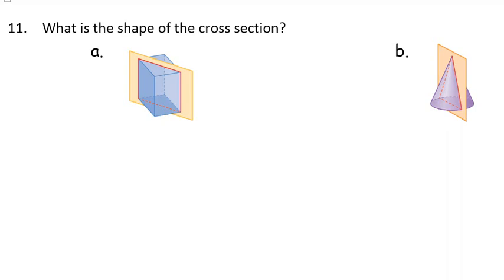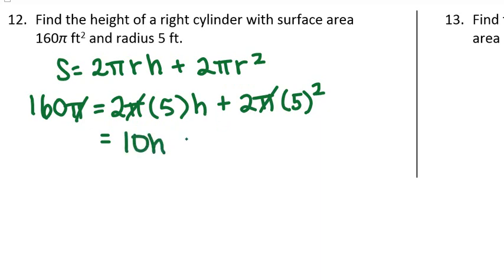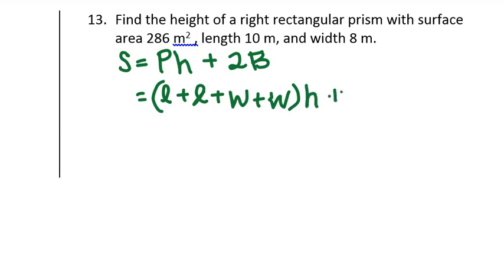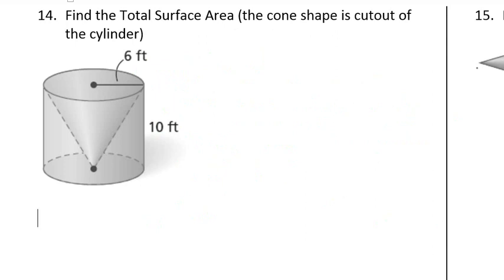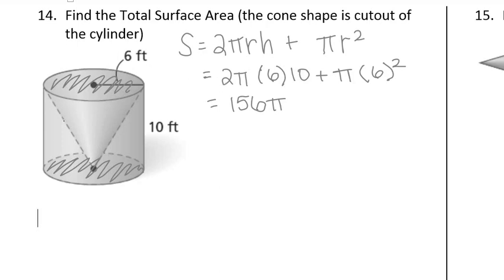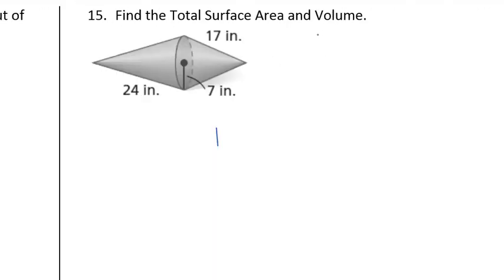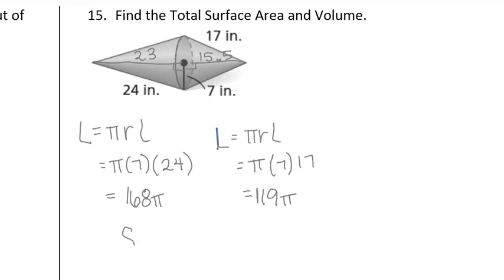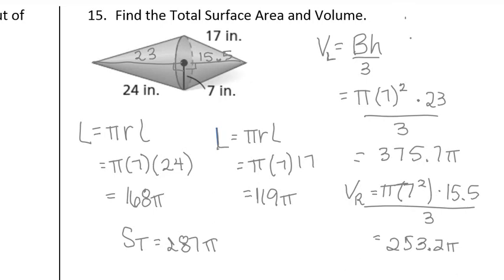Unit 12 Review Problems 11 15